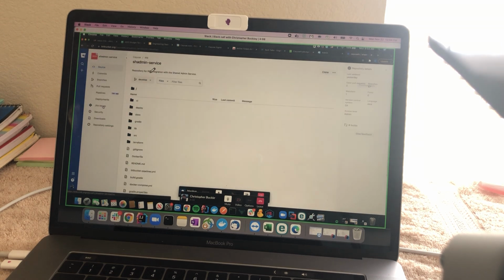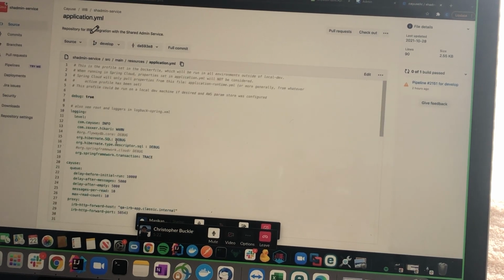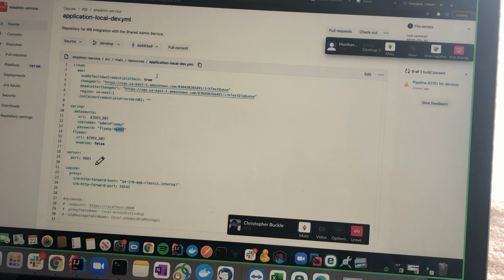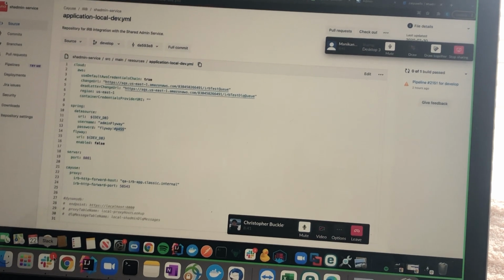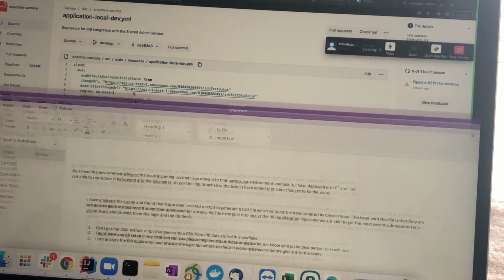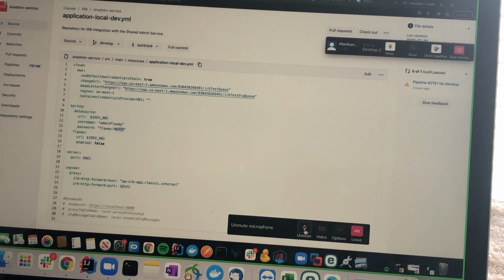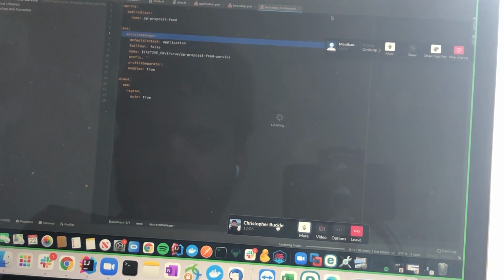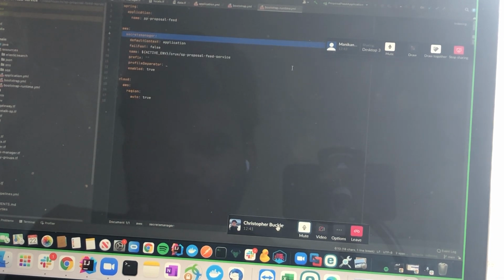November 22, 2021